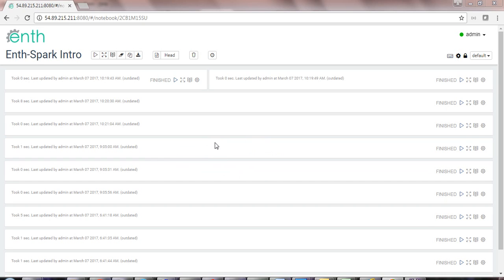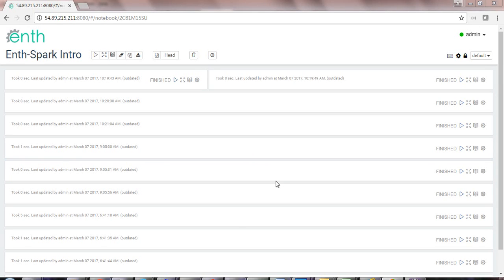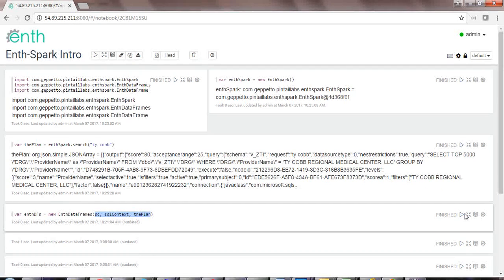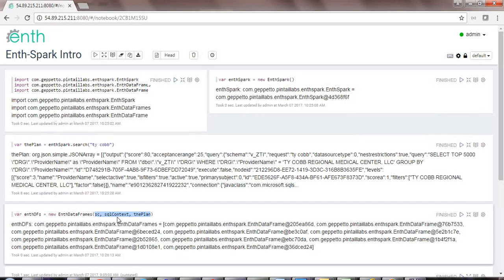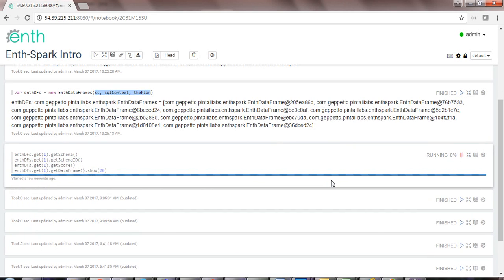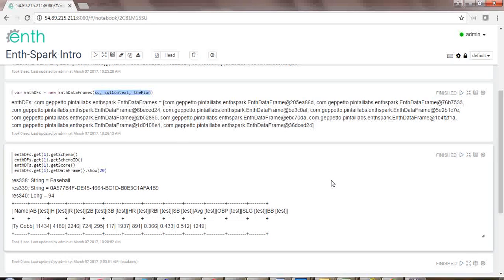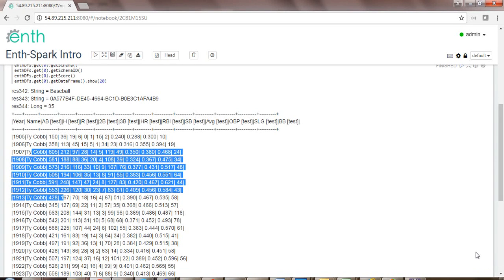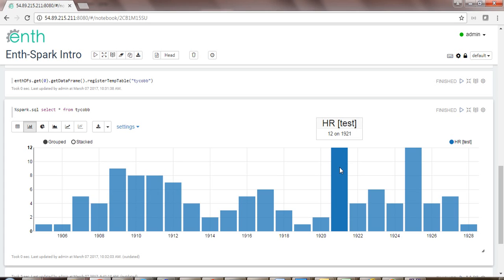Enth Apache Spark Introduction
Enth uses ‘data awareness’ to acquire and transform data for Apache Spark.  In other words, Enth tells Spark where to find specific data and what to do with it.  In this video we show you how to connect to Enth from Apache Zeppelin, search Enth for data, deliver those results to Apache Spark, and finally, display the data in Zeppelin.

In this video we are using Apache Zeppelin, “a web based notebook that enables interactive data analytics”, because Zeppelin/Enth/Spark is the disruption we’ve been waiting for.

Our mission is to liberate data.